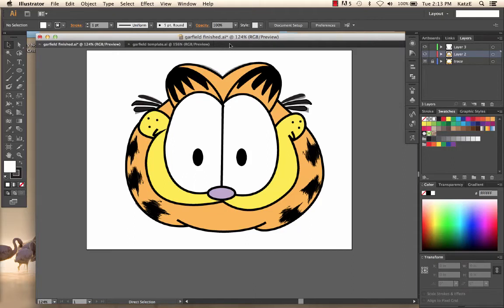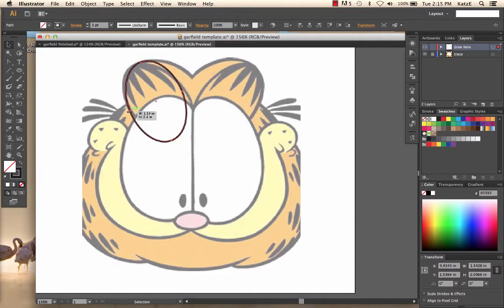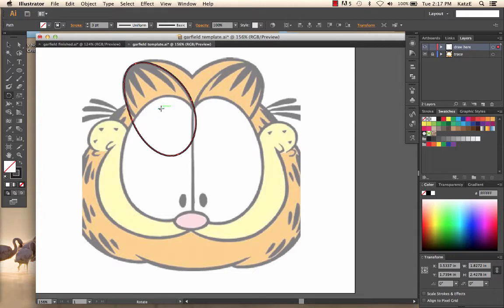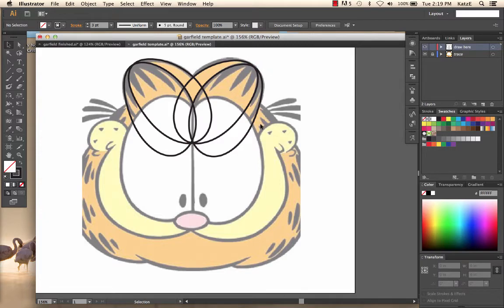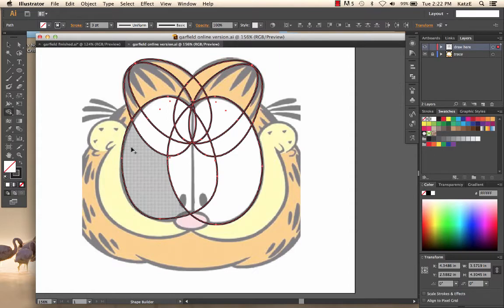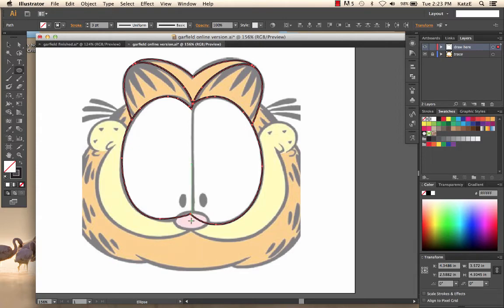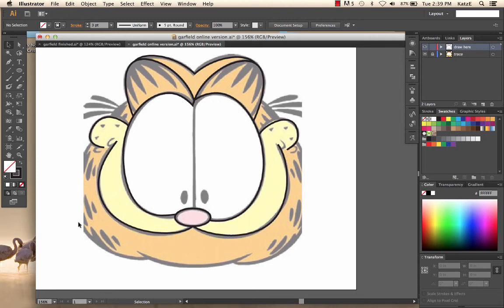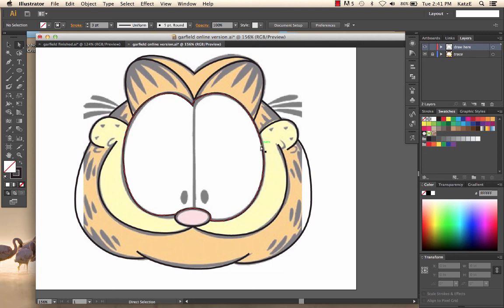Garfield instructional video1